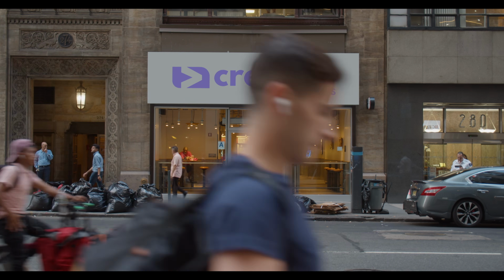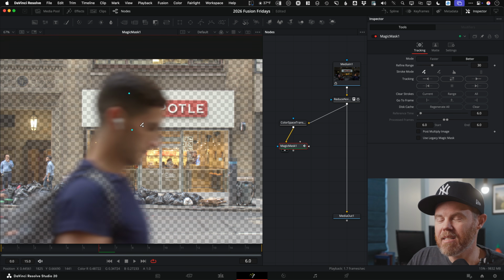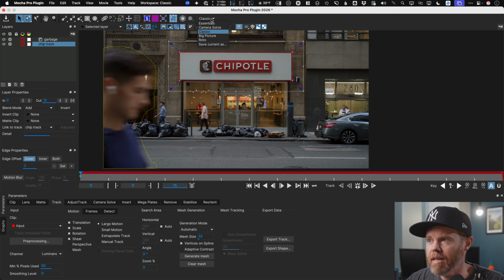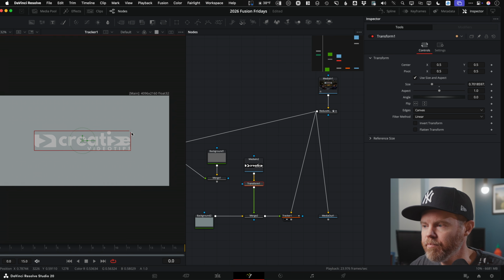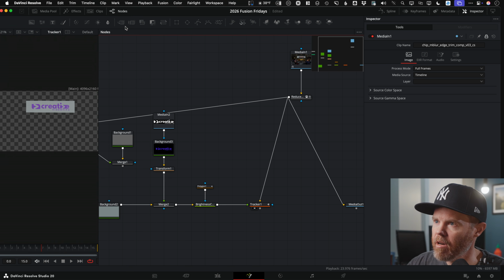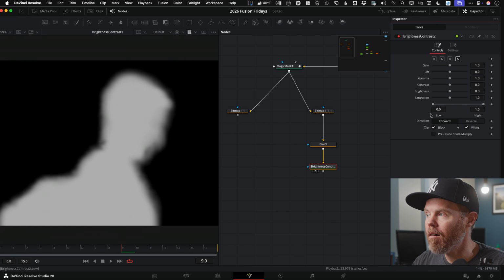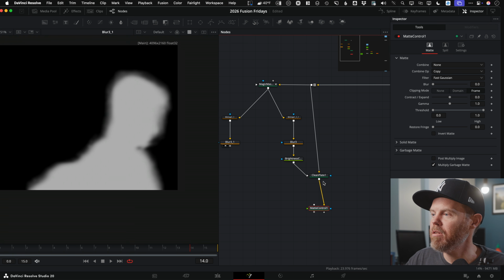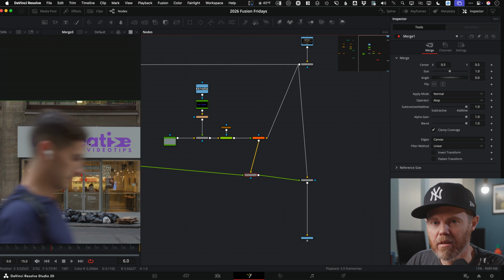Magic Mask Color Fix (Pro Roto Trick on Edge Blur)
How to rotoscope blurry, or motion blurred edges with the correct foreground color using Magic Mask in DaVinci Resolve Fusion.

00:00 - How to Rotoscope Soft Defocus Motion Blur Edges
00:53 - Denoise Plate with Neat Video
02:39 - Pulling Magic Mask 2
05:22 - Tracking the Sign with Mocha Pro
11:47 - Building Sign Replacement
18:14 - Manipulating Magic Mask
23:36 - Clean Plate Extension
27:33 - Atop Merge